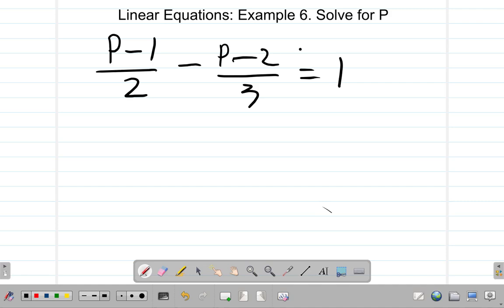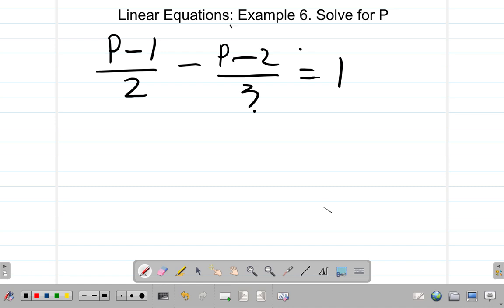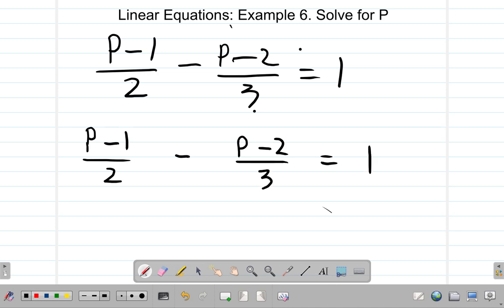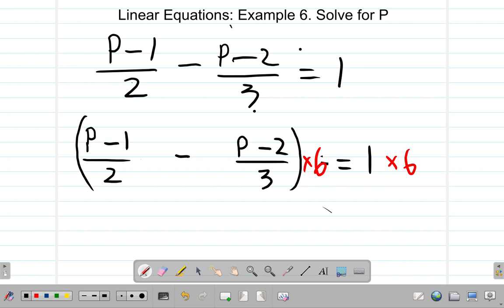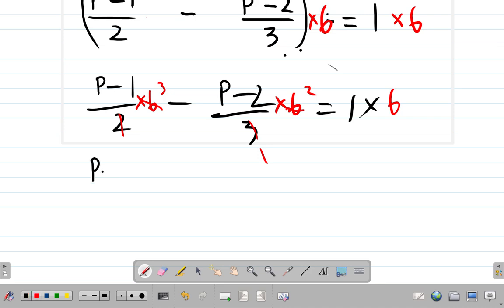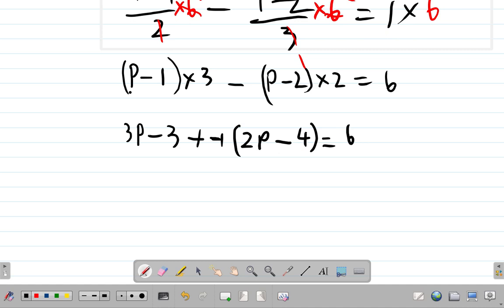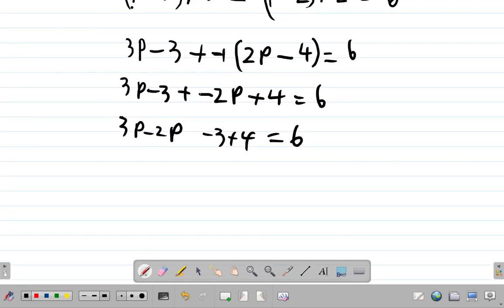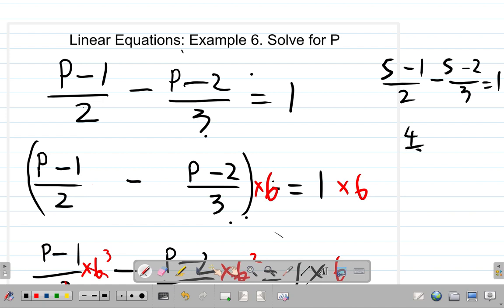Linear Equations: Example 6 - CSEC Mathematics